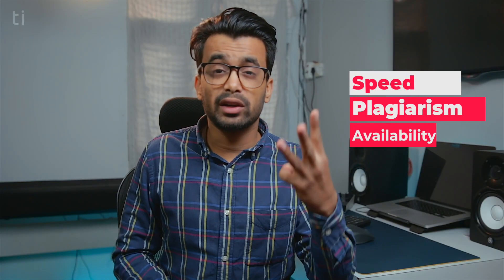Grammarly Review | Is Grammarly Subscription Worth It?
In this video, we'll find out is Grammarly Premium Subscription worth it?

Summary:
We write every day on our laptop, desktop or mobile phones. From composing legal letters, assignments to communicating with clients and customers, and mostly in the English language.
So it is very easy for everyone to make grammar mistakes. For everyday talk its fine but if you have to send some legal documents or final year thesis, you don't want to look stupid with those obvious grammatical errors. So we need a tool to check our grammar as we are typing down. Grammarly is one of those tools which can, not only check our grammar but also check plagiarism. I recently did my final year Architecture thesis, so I'm saying this from my great experience with the Grammarly. I completed my thesis with almost no grammatical mistakes. And as of using Grammarly till now, its increasing vocabulary day by day. Even when I'm writing down this description.